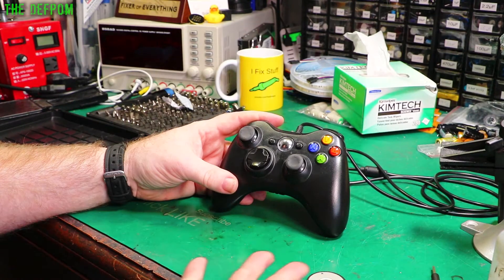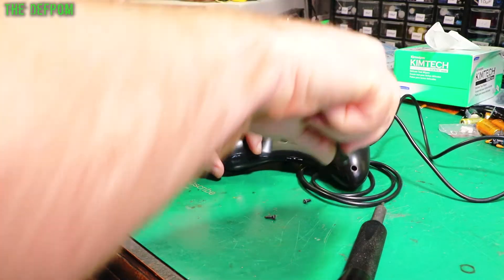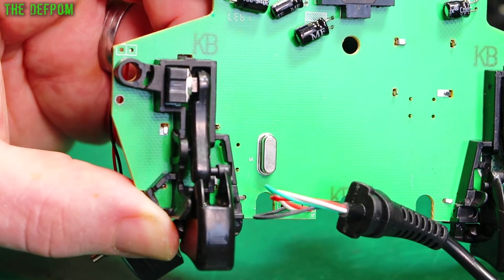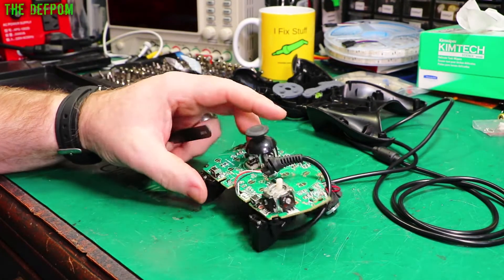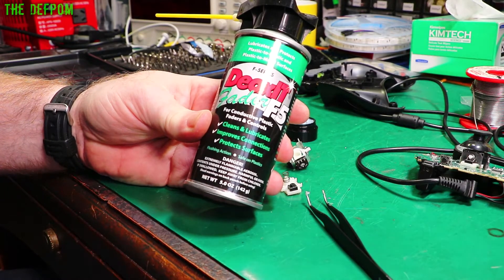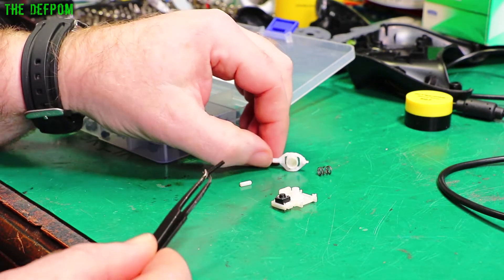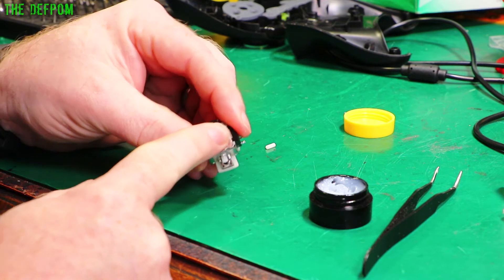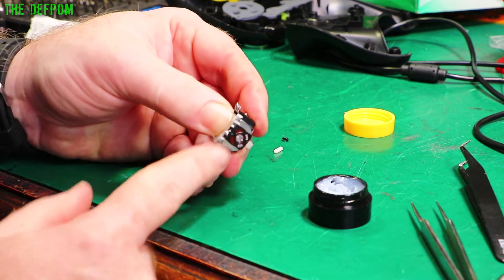🔴 Xbox Controller Repair - Xbox For Windows Controller - USB Xbox Controller - No.833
I repair an Xbox controller which has a broken joystick control.

The left joystick is broken and does not return to its centre position, I dismantle the xbox controller and remove the joystick module from the PCB, strip it down, and find a way of repairing the broken joystick mechanism.

This is the Xbox for Windows USB controller.

My Electronics Tools (video and purchase links)

HP/Agilent/Keysight
3457A.

Marconi
2022D.

Siglent
SDS1104X-E.
SPL-1008.